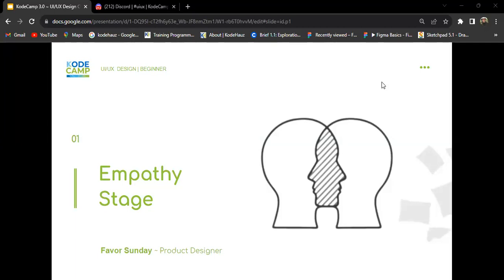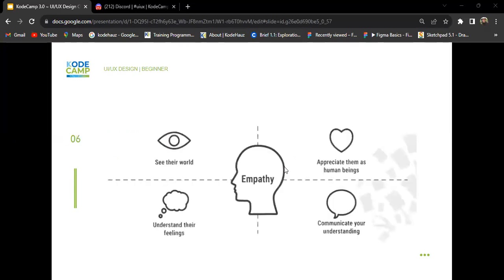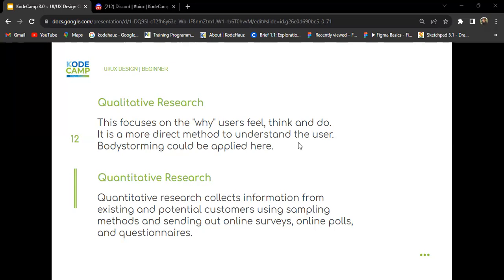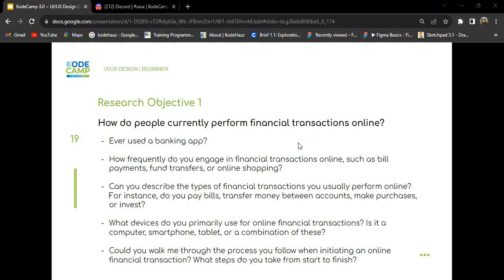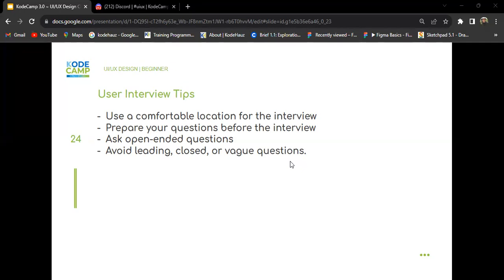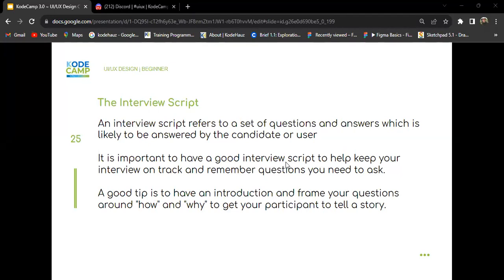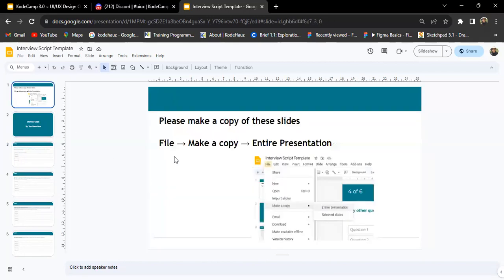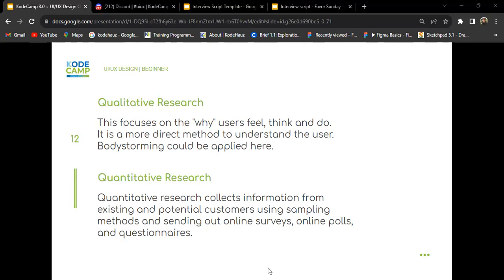4. KodeCamp 3.0 Beginner UI/UX - Empathy Stage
Empathy Stage